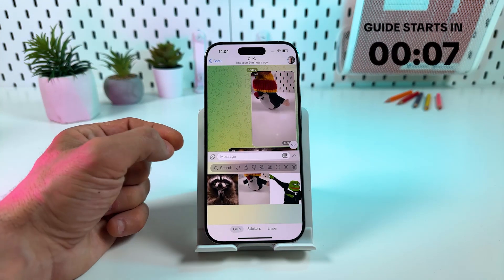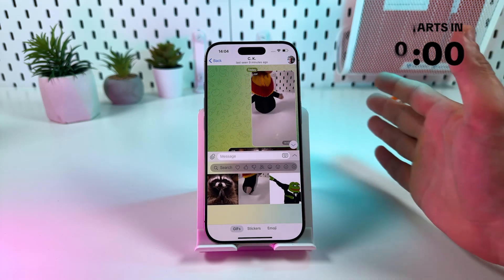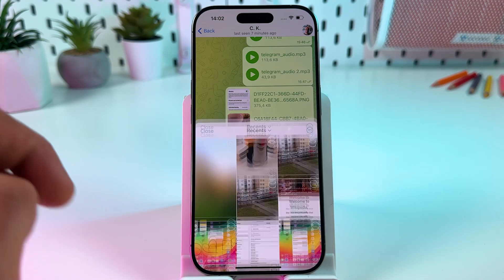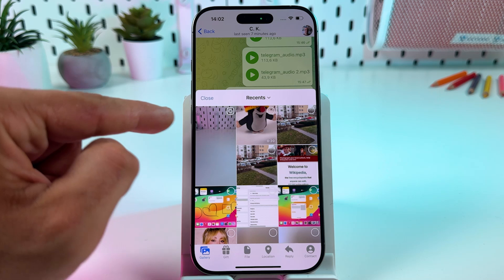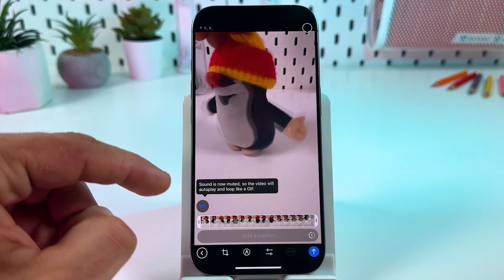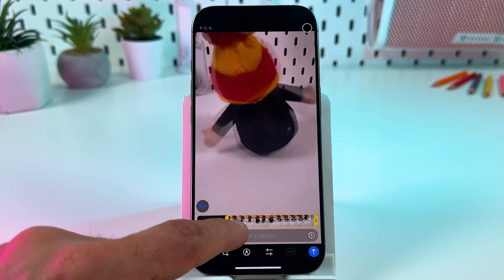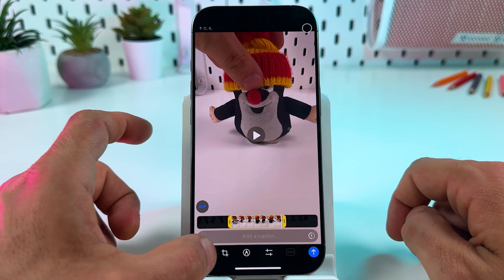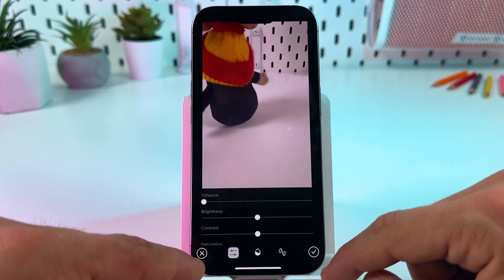How to Create GIFs in Telegram Using iPhone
Discover the easiest way to create GIFs right from your iPhone using Telegram! In this tutorial, I'll show you a seamless method to quickly turn videos into GIFs which you can then share directly with your friends in chats. Whether you're looking to make a GIF from an existing video or capture a new moment, I've got you covered. Join me as I walk through each step, from disabling sound to adjusting the GIF duration to perfectly capturing the moment. Perfect for spicing up your conversations with personalized, silent animations that express exactly what words can’t!

This video also covers the following topics:
Make Gifs on iPhone Using Telegram
Create Animated Gifs with Telegram on Your iPhone
iPhone Telegram Tutorial: Crafting GIFs Easily